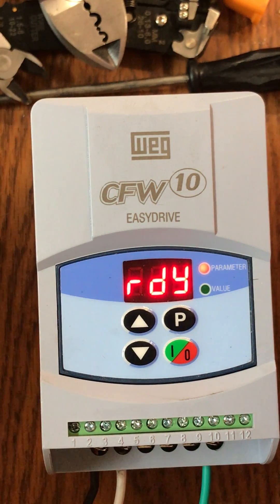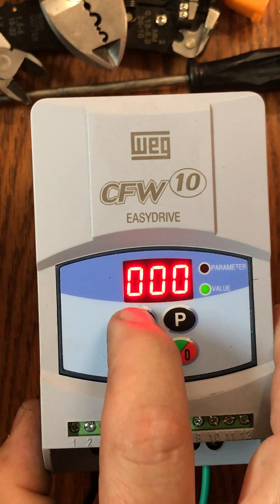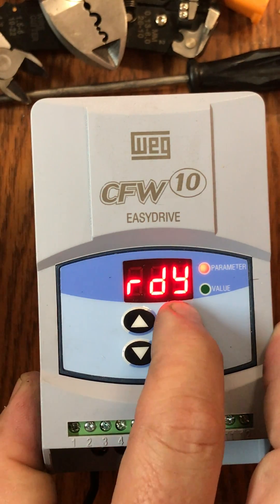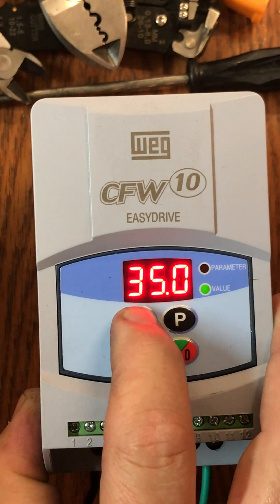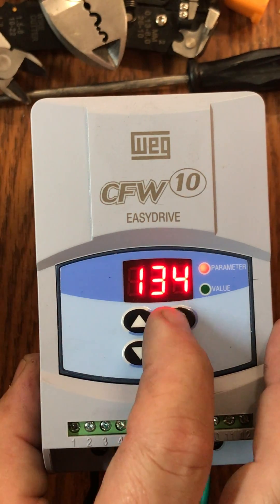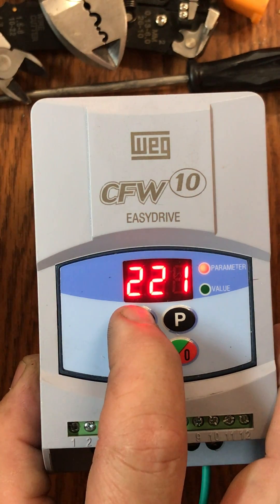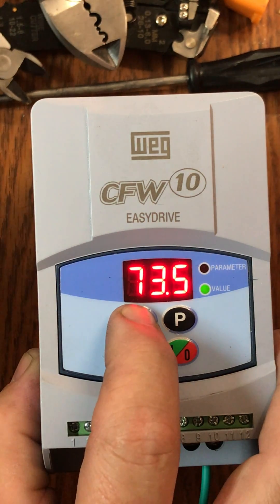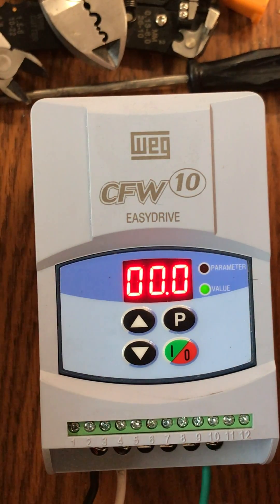Programing the NEBRASKA BLADES CS-201-2017; 220-240v, 50-60hz, WEG CFW 10 CONTROLLER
Programming the NEBRASKA BLADES CS-201-2017; 220-240v, 50-60hz, with the WEG CFW 10 CONTROLLER. The video will show how to reset the factory default settings followed with the specific parameters & values for the CS-201-2017 high voltage input clipper blade sharpening machine